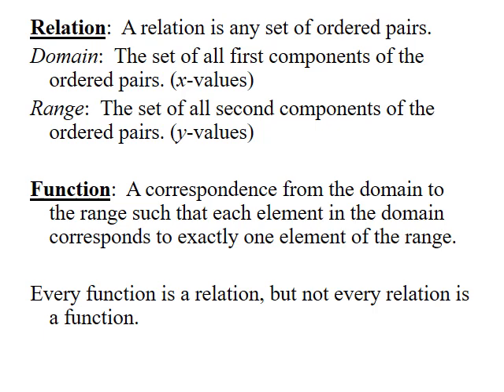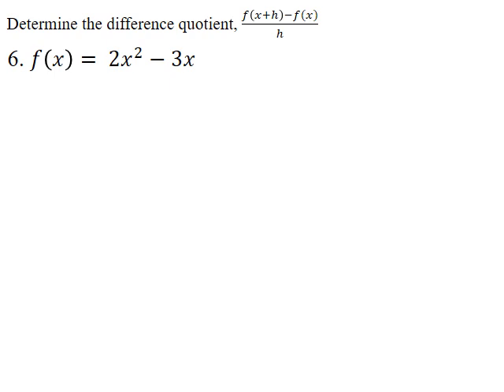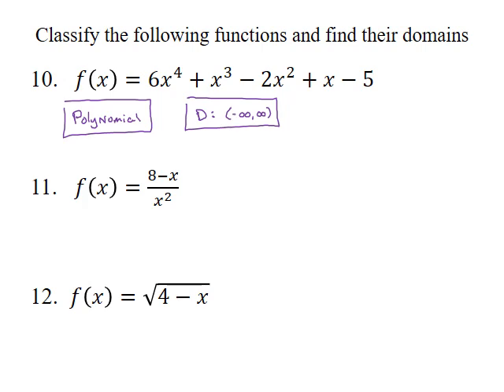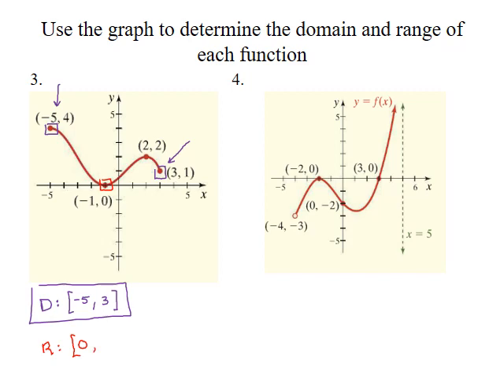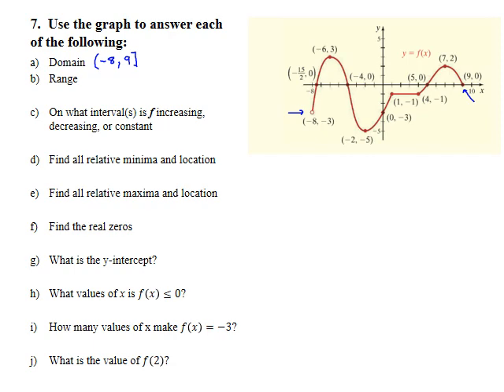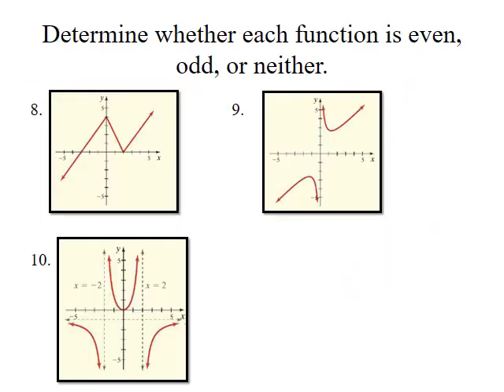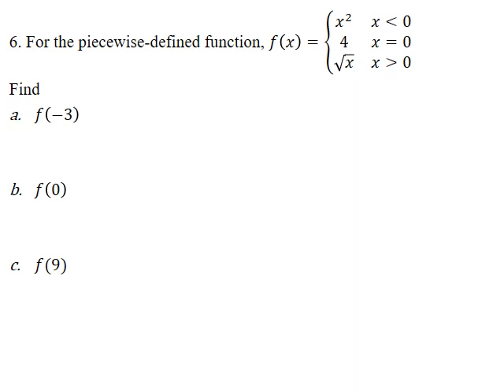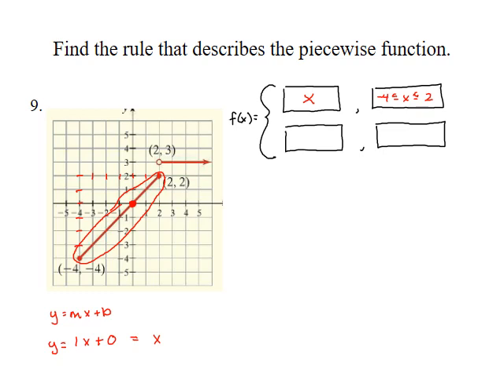Sections 3 1 3 3